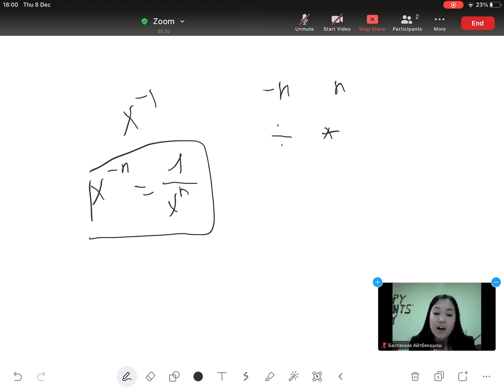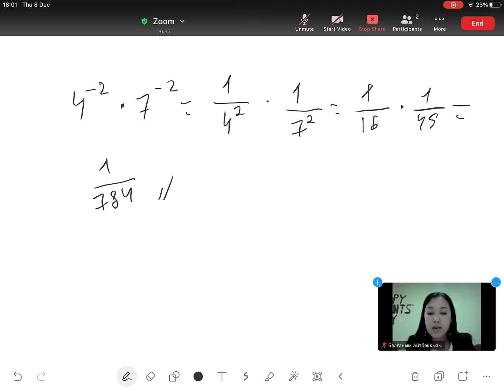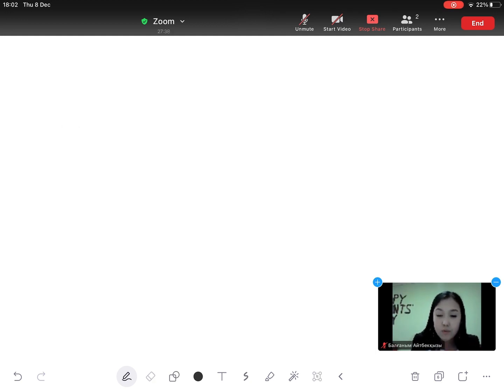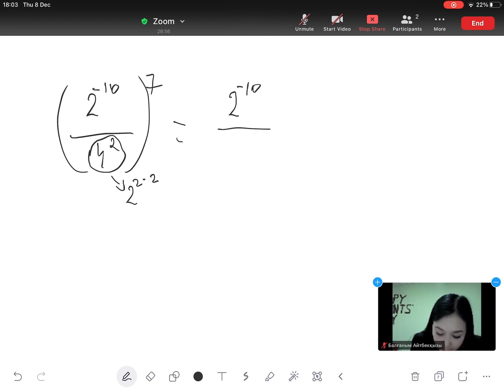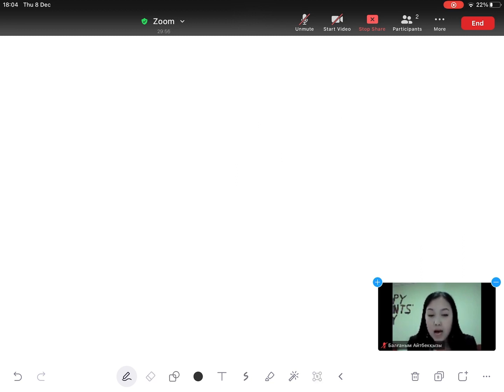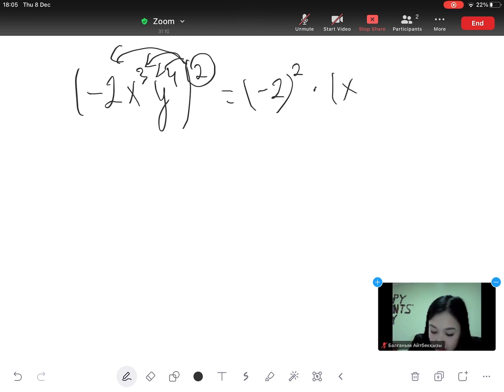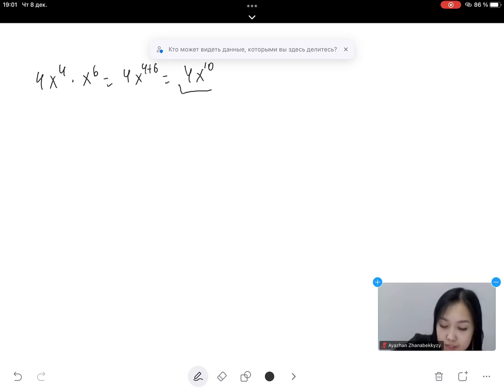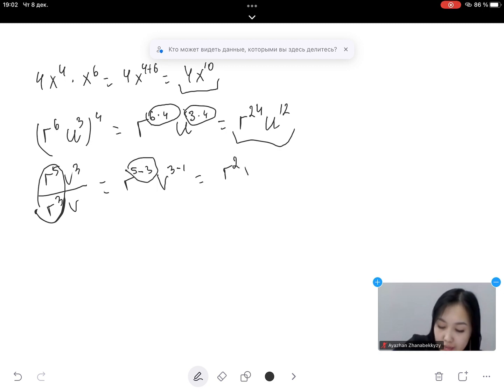7th grade, lesson 2, The integer exponent power and its properties, Kogan Aruzhan